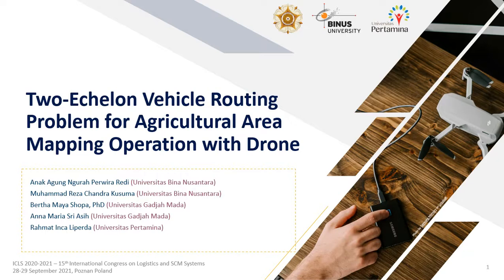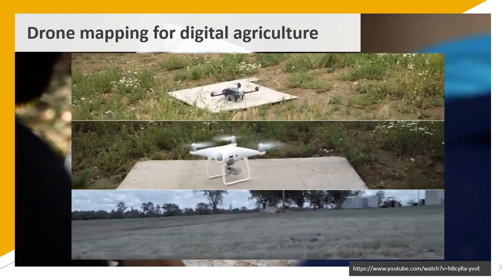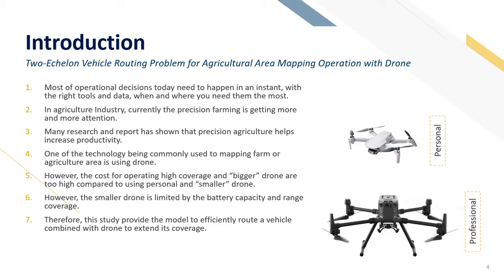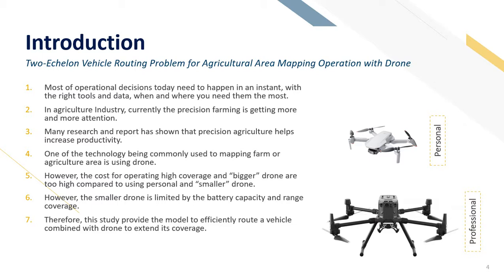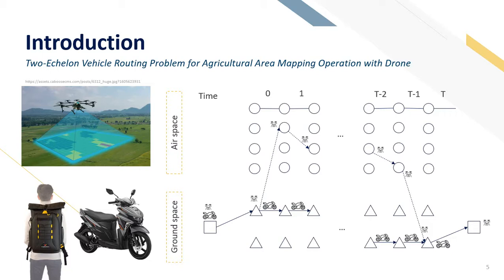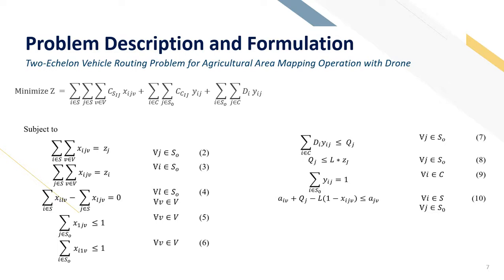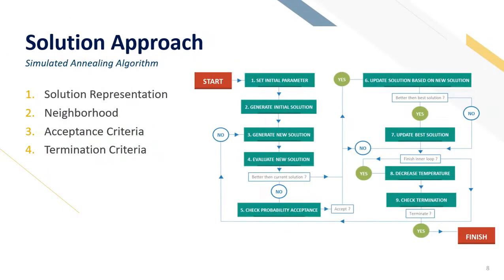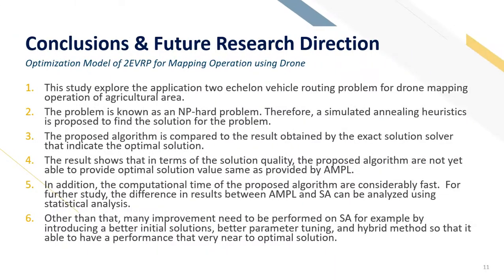ICLS 2021 - Two Echelon Vehicle Routing Problem for Agricultural Area Mapping Operation with Drone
ICLS 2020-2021 – 15th International Congress on Logistics and SCM Systems 28-29 September 2021, Poznan Poland.

Anak Agung Ngurah Perwira Redi (Universitas Bina Nusantara)
Muhammad Reza Chandra Kusuma (Universitas Bina Nusantara)
Bertha Maya Shopa, PhD (Universitas Gadjah Mada)
Anna Maria Sri Asih (Universitas Gadjah Mada)
Rahmat Inca Liperda (Universitas Pertamina)